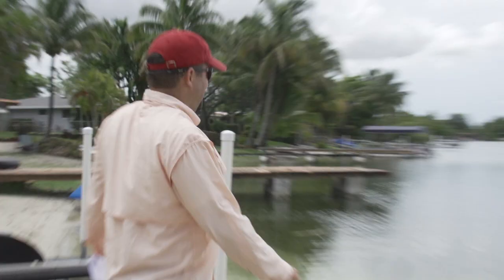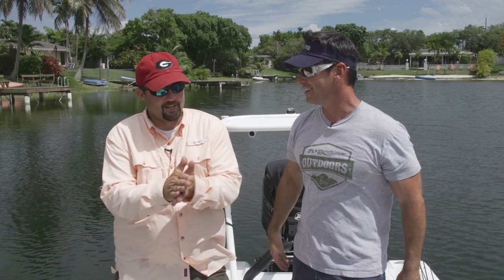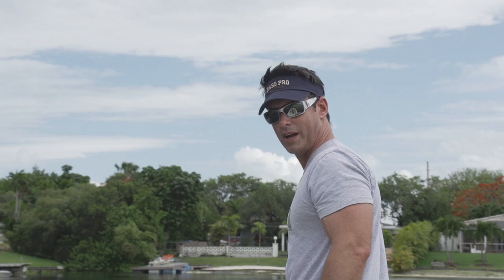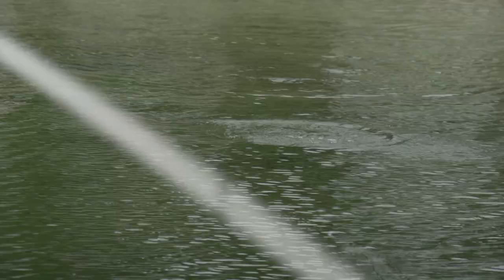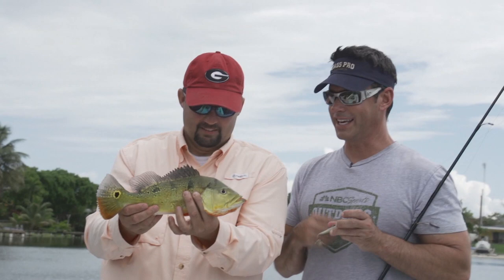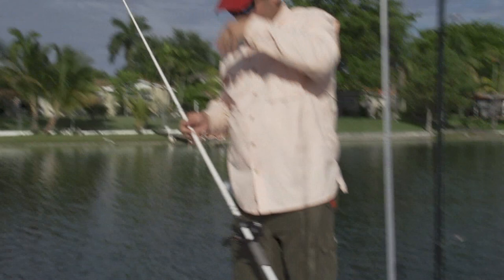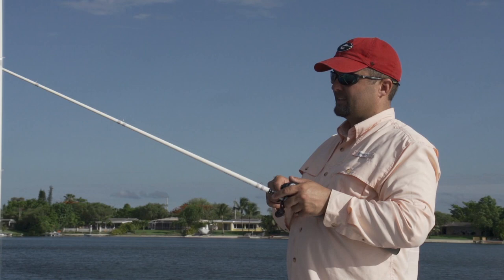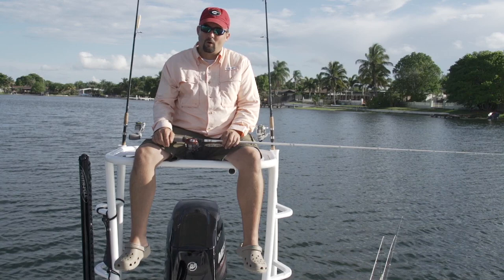Peacock Bass Fishing with Peter Miller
I took a quick trip down to Miami Florida to meet up with three time World Sailfish Champion and fellow Hooked Up Network member Peter Miller for a fun day of Peacock Bass Fishing.